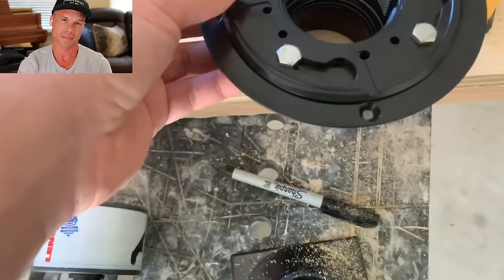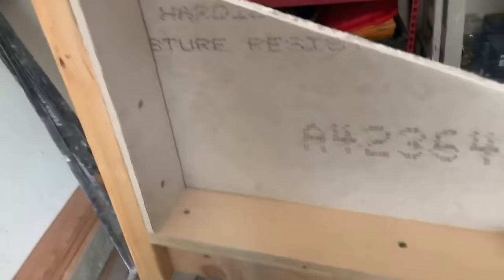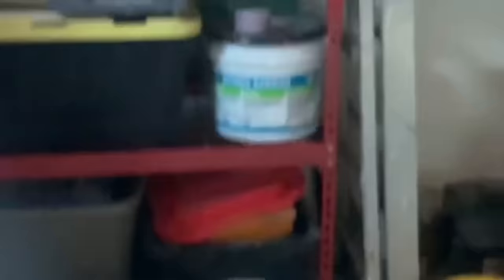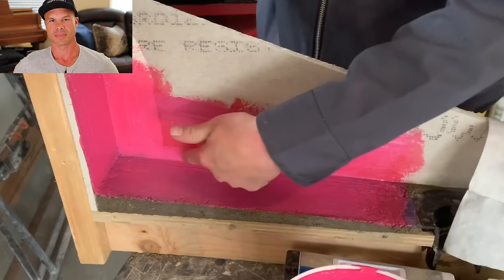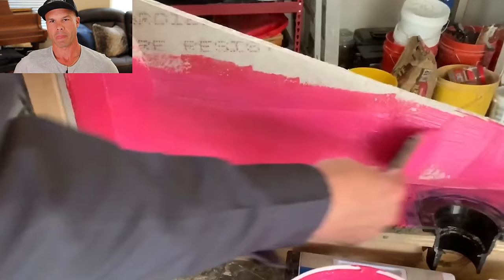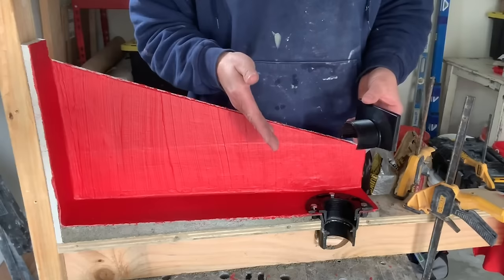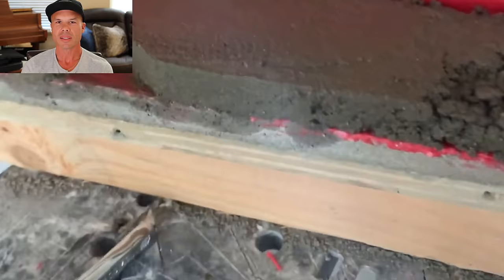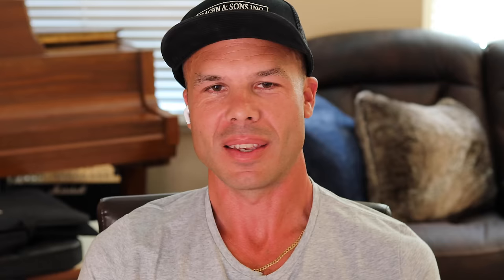THE BEST REDGARD VIDEO ON THE INTERNET!!!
Redgard is probably the most widely used liquid applied waterproofing membrane for tile in showers.  This is the best redgard video I have ever seen on the internet.  I'm not saying there are not other good Redgard videos out there, but this is the first time I have seen it done right when being used as a shower pan waterproofing membrane. Custom Building Product's own Redgard instructional video is very vague and instructs users to apply 2 coats.  No more, no less.  It is very difficult to get the correct application rate for using only 2 coats (40 sq.ft. per gallon per coat).  It also does not show the details of tying into the drain as this video shows.
Drew does a great job explaining, in detail, how to properly waterproof a shower using Redgaurd and a traditional weep type drain system using Hardibacker on the walls. You can also find Drew on instagram @etile.